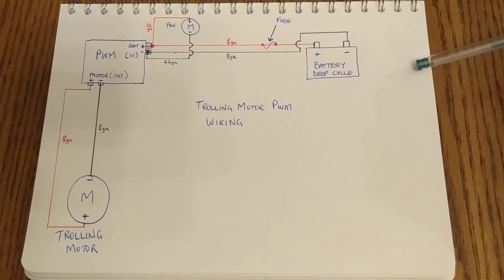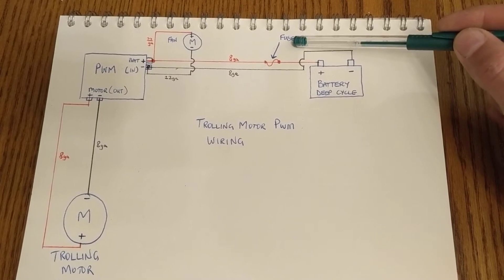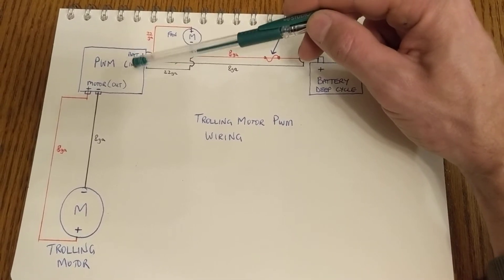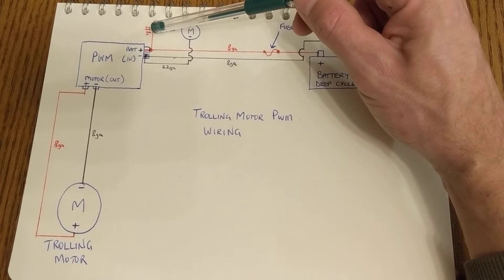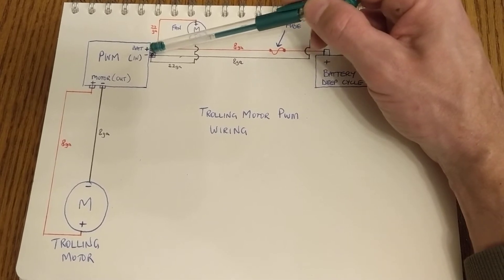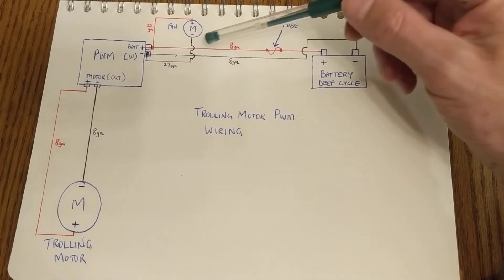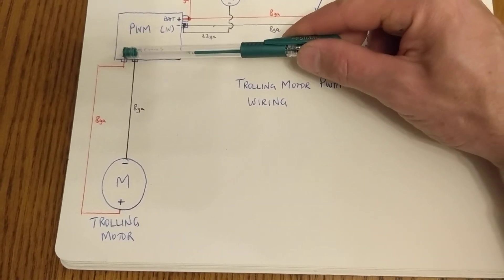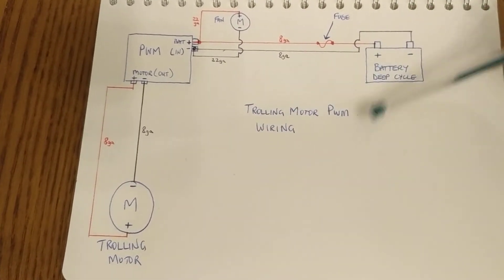Trolling motor PWM - part 3, wiring diagram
This is how I wired up my PWM to my electric trolling motor.  I used a 50 amp fuse in my circuit with a 55lb thrust motor.  if you are using a smaller motor you will need to use a smaller fuse.

I tried putting the fan wires into the output side of the PWM so the fan would come on with the trolling motor.  This didn't work due to the design of the small fan, it wouldn't come on until about 85 or 90 percent.  so I just soldered the wires under the circuit board on the battery side.

hope this helps, and enjoy.

trolling motor
PWM
fishing
canoe
kayak
Minn Kota
motor guide
wiring
part 2
part 1
sports